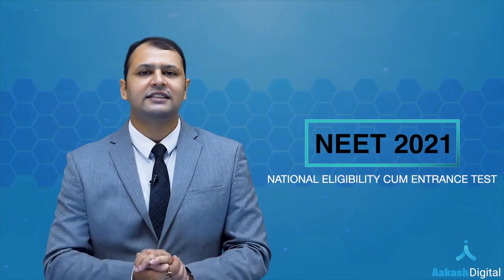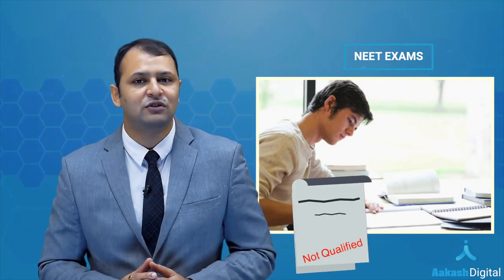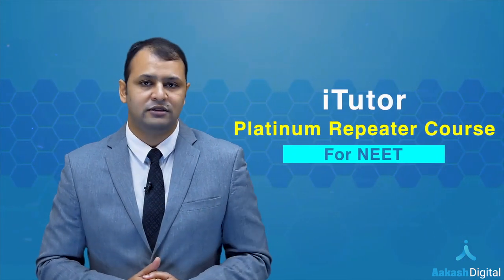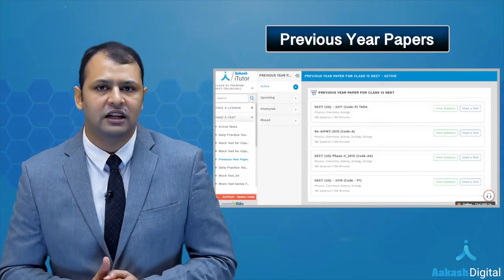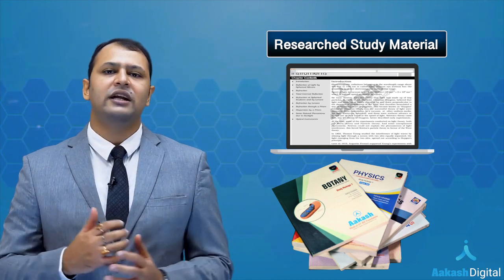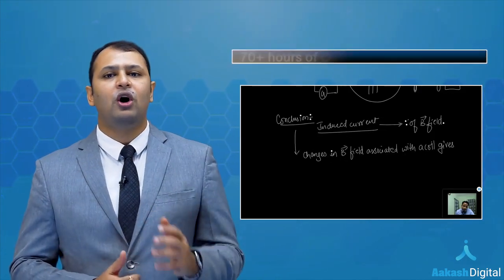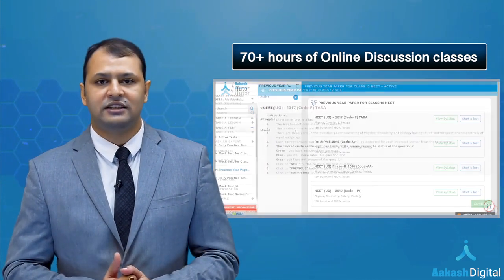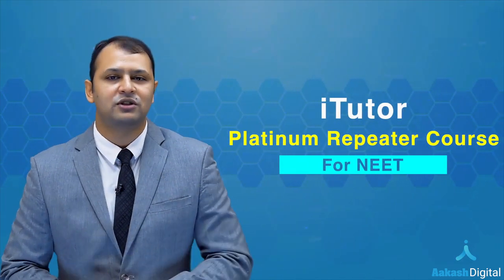Crack NEET 2021 with iTutor Platinum Repeater Course for NEET | Aakash Digital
iTutor Platinum Course for NEET repeaters is a specially designed course for those who are aiming to crack NEET 2021 in the second attempt. This course is structured & planned by the expert faculty of Aakash Digital. The curriculum starts with basics & includes the whole NEET 2021 competitive syllabus & compliments smooth preparation. The course contains 500+ hours of pre-recorded lectures. You will also get a lot more benefits like AIATS, Study Planner, E-books, Weekend Classes with real-time faculty discussion etc.

In this video, watch Dr. Sarvesh Chaubey, Senior Assistant Director, Aakash Digital, talking about the importance of second chance in NEET and how Aakash iTutor Platinum Repeater Course can help you come back stronger in your second attempt.